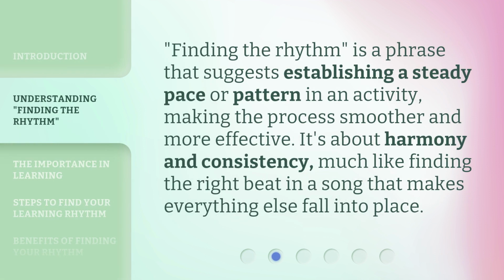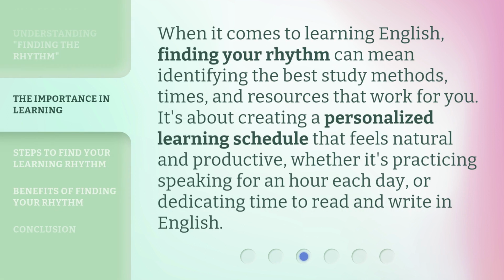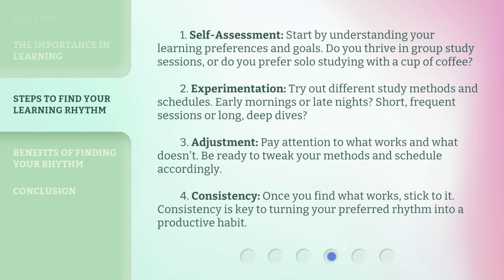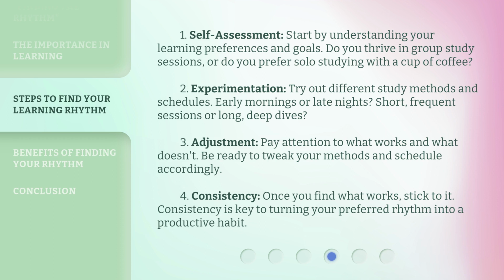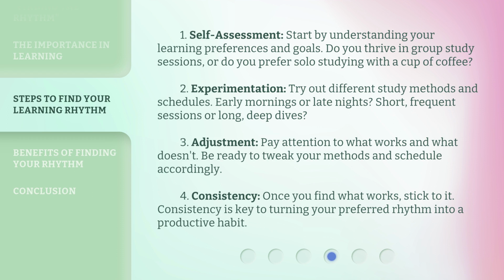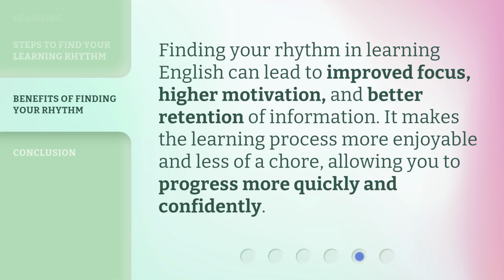Finding Your Rhythm: The Key to Harmonious Learning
00:00 • Introduction - Finding Your Rhythm: The Key to Harmonious Learning
00:34 • Understanding "Finding the Rhythm"
00:55 • The Importance in Learning
01:19 • Steps to Find Your Learning Rhythm
02:04 • Benefits of Finding Your Rhythm